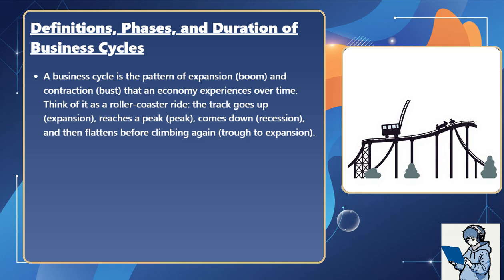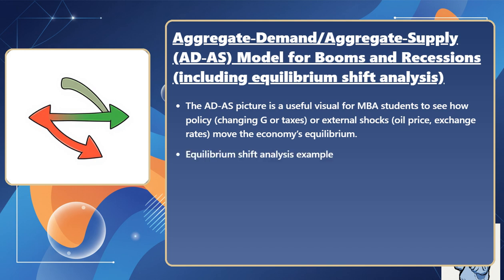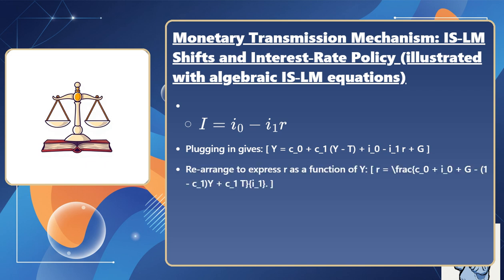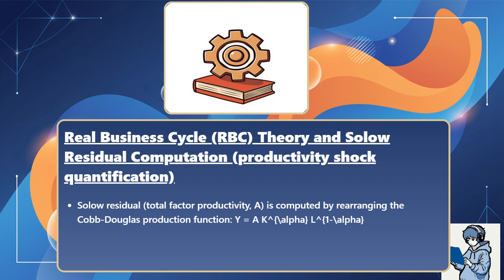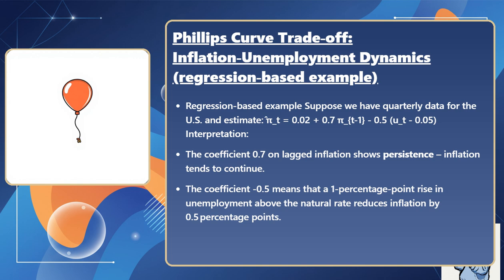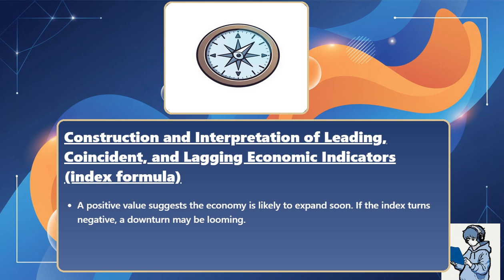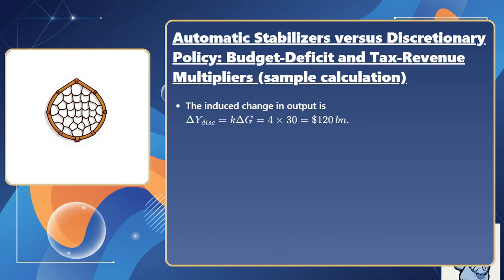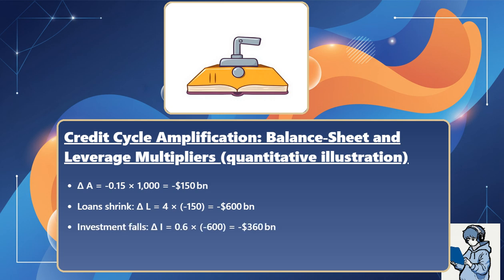[73] Economic Cycles Understanding Booms and Busts (Macroeconomics) For MBA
Master Economic Cycles Understanding Booms and Busts (Macroeconomics) For MBA in Minutes! | Complete Educational Breakdown

        In this video, we provide a detailed explanation of Economic Cycles Understanding Booms and Busts (Macroeconomics) For MBA.

        What you will learn:
        ✅ Step-by-step breakdown of Economic Cycles Understanding Booms and Busts (Macroeconomics) For MBA